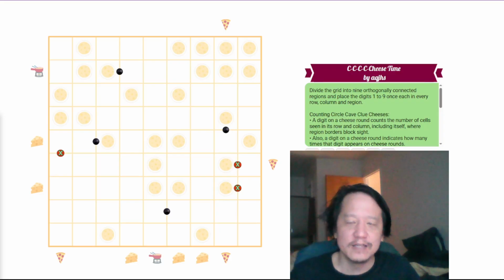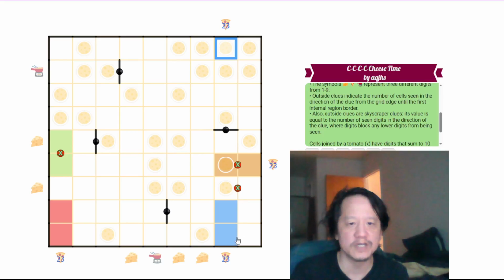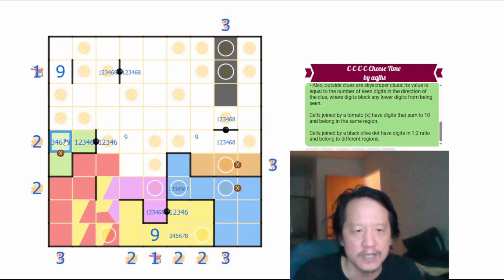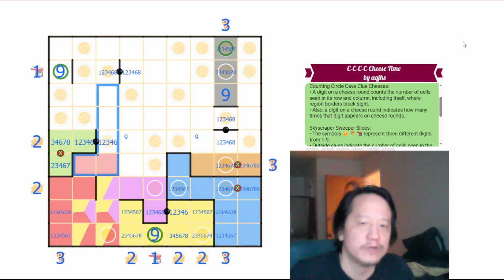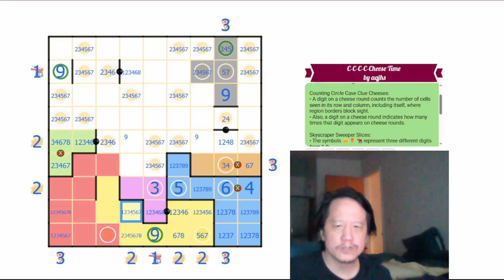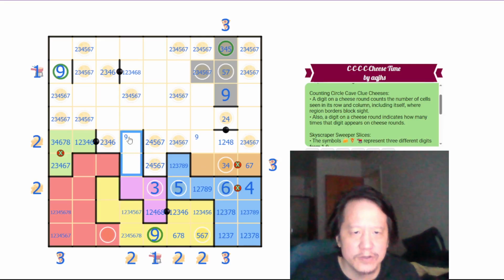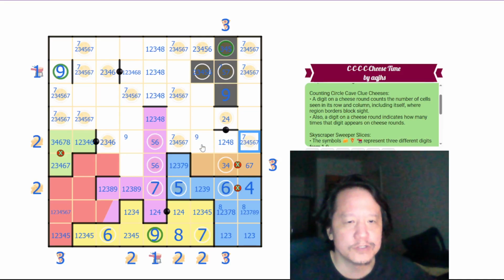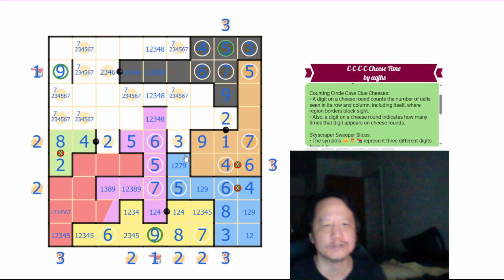Frank Puzzles About C-C-C-C-Cheese Time | Challenging Variant Sudoku